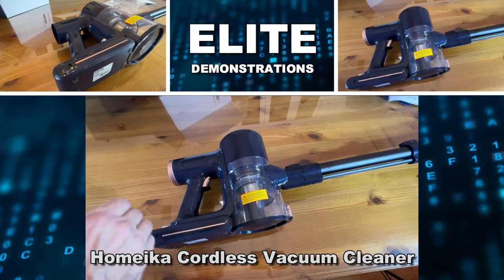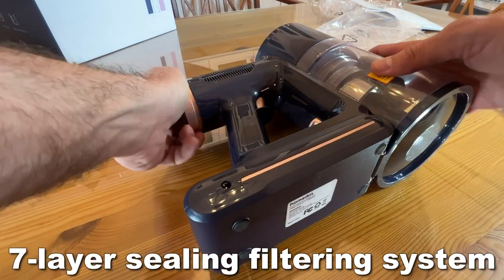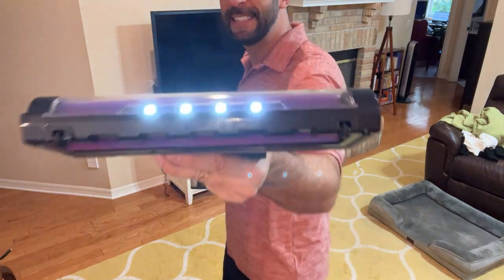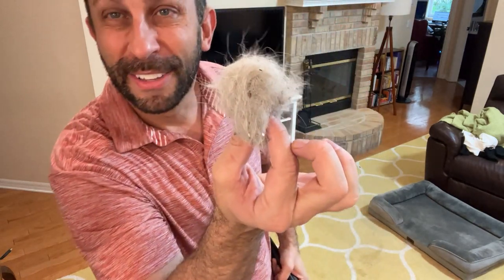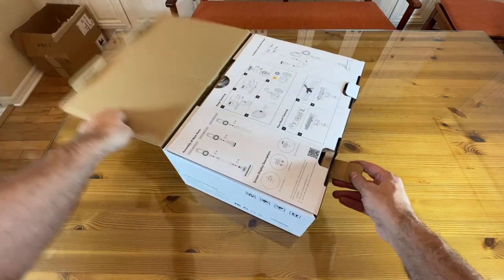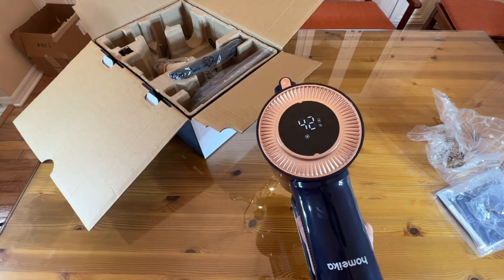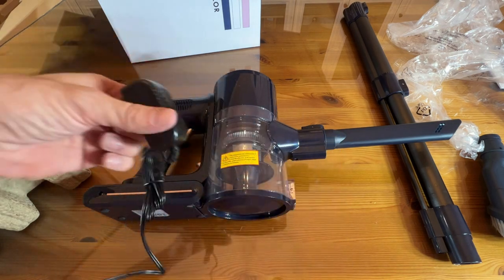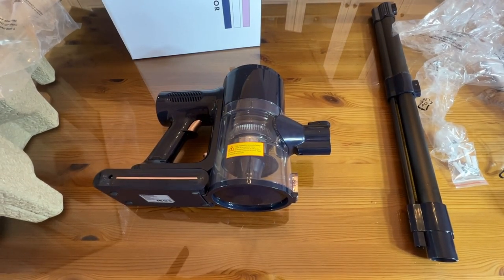Homeika H016 Cordless Vacuum Cleaner,20Kpa Powerful Vacuum with LED Display.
It's on sale 20%discount now!

 🎄[IQ LED Display] Get the information of cordless vacuum cleaner performance in real time, includes real-time readouts on runtime, floor brush operating status, power mode.
🎄[2 Powerful Suction Modes] The cordless vacuum cleaner equipped with a 200W upgrade motor. In the maximum mode, it provides a powerful 20 Kpa suction power to capture pet hair, cat litter, dirt, and other messes debris, whether on the carpet or on the floor.
🎄[Better Cleaning Results] Configure the 7 -layer sealing filtering system, and the vacuum cleaner can capture 99.99 % of fine particles to 0.1um, and provide strong centrifugal force to effectively separate dirt, and finally output pure air and a faint fragrance. Note: Filters and sponges can be washed. Regularly clean the filter/sponge to prevent the vacuum cleaner from weakening and blocking.
🎄[Up to 30 Mins of Runtime] A detachable high-performance batteries can provide as long as 30 minutes of uninterrupted operation time (* Measured at the Hand Vacuum in Standard Mode, Without Accessories.), Contains 6-CELL BATTERIES.
🎁[180° Rotatable Brush & LED Headlights] Illuminate and traps over hidden debris around the home.
🎁[1.5L XL DUST CUP] Removable dust cup with CleanTouch Dirt Ejector.
✨[Purchase with Confidence] Homeika offer 7*24hrs customer service and life-time 100% satisfactory after-sales service for the cordless stick vacuum cleaner.